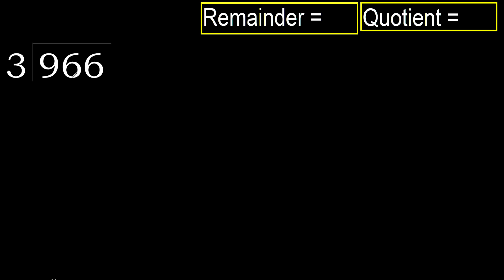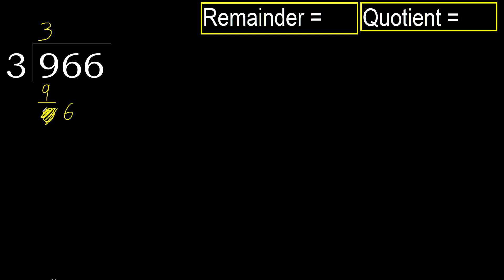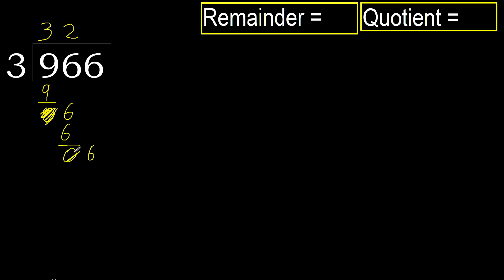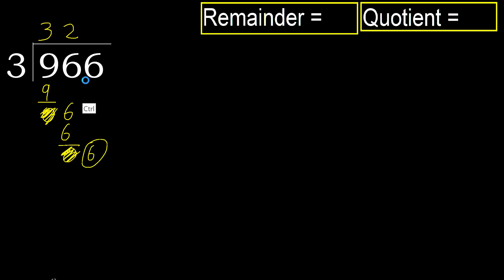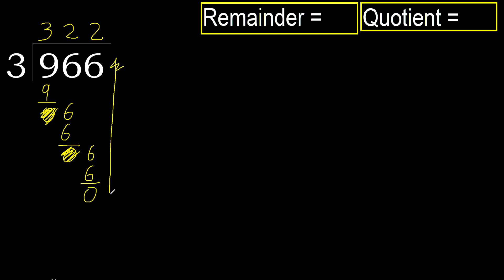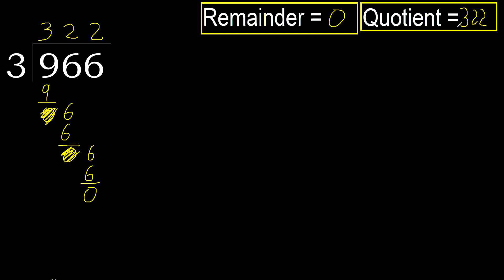Divide 966 by 3 , remainder . Division with 1 Digit Divisors . How to do